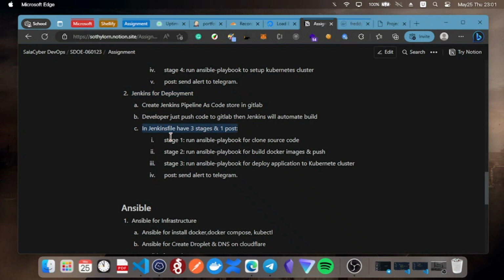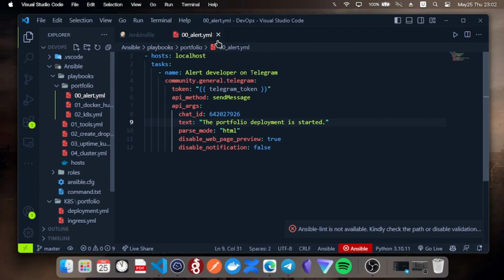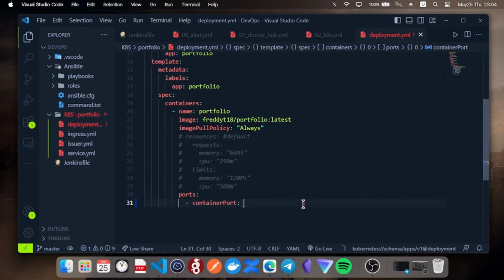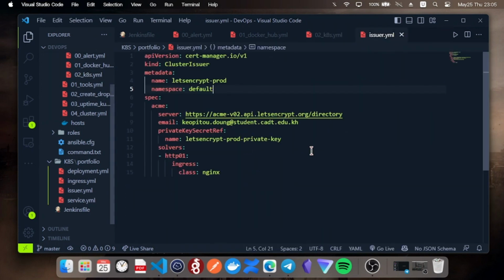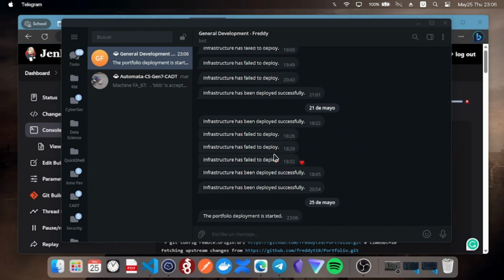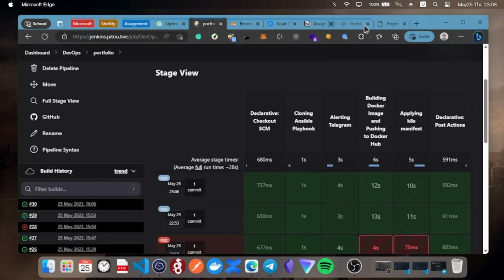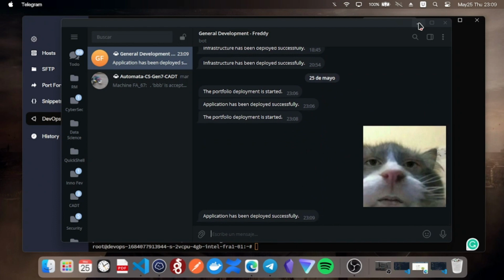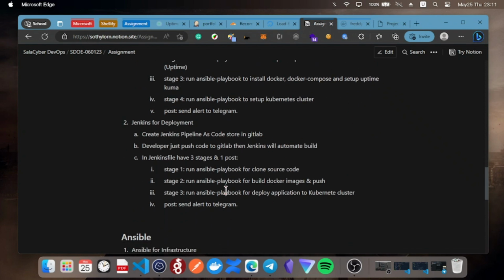DevOps - Automated Deployment with Docker, Jenkins, Ansible, and Kubernetes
This video highlights an application's automated deployment architecture using Docker, Jenkins, Ansible, and Kubernetes.

• When a developer pushes their code modifications to the repository, The Jenkins pipeline will be triggered.

• Depending on how you configure the content of the Jenkinsfile, in this case, It will run the ansible scripts to alert the developer that the application is being built.
• Then, It will build the image with Docker and pushes the image to Docker Hub.
• Next, It will deploy the application with Kubernetes using kubectl to apply these manifests: deployment, service, issuer, and ingress controller.
• And finally, It will alert the status of the deployment back to the developer.